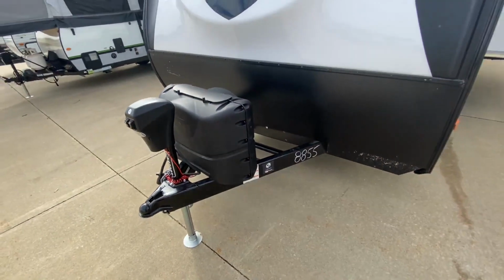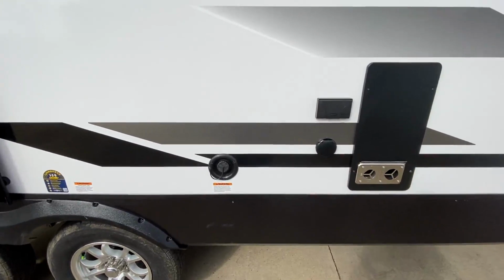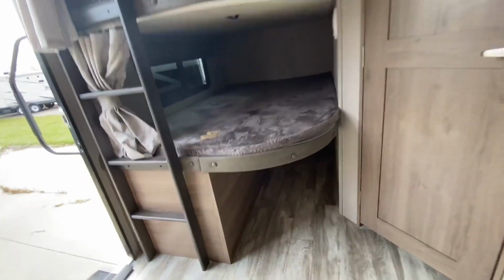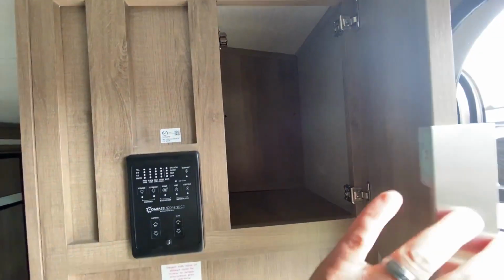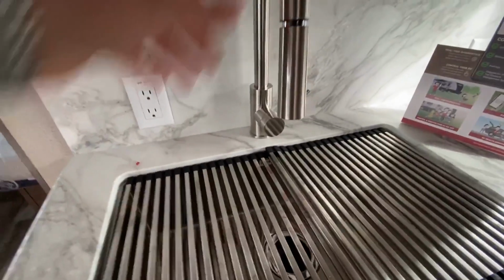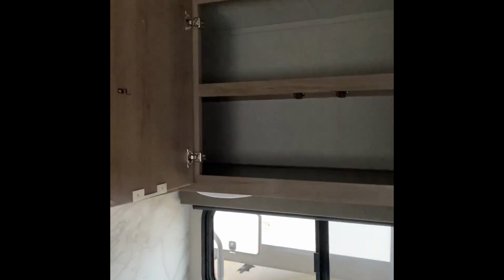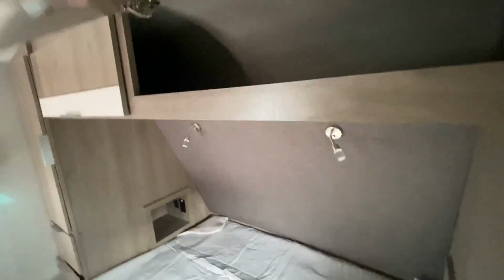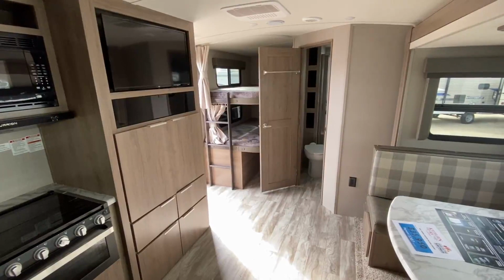Grand Design Imagine 2400bh vs 2800bh in depth comparison!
Here is a video showing the two popular travel trailers side by side, looking at features and specs.